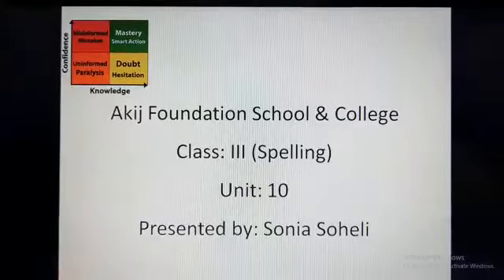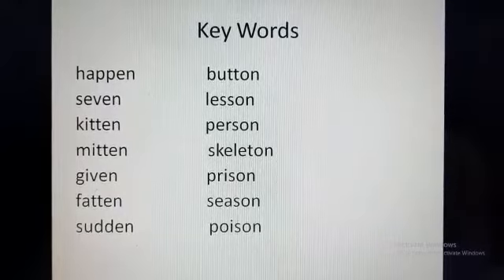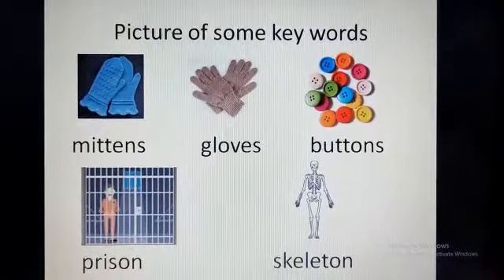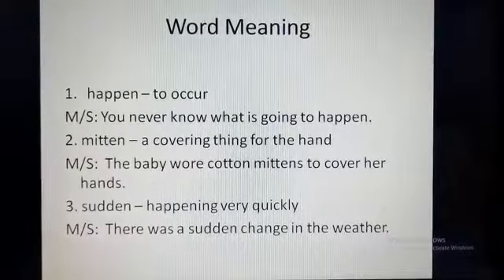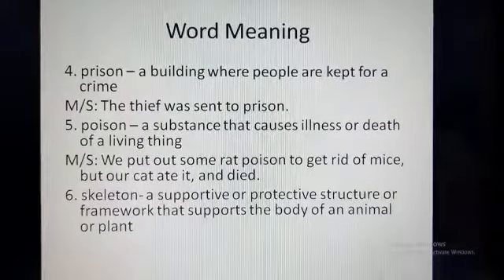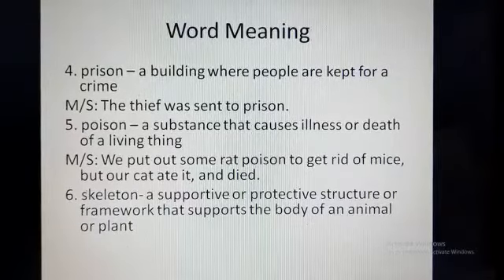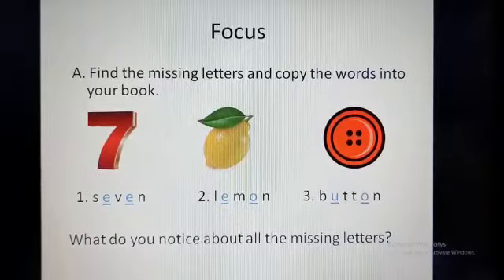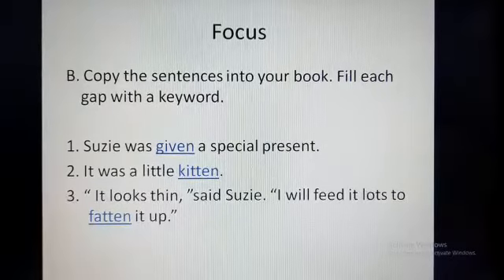Class 3 Spelling (lesson 1, part 1) by SS2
Class 3 Spelling (lesson 1, part 1) by Sonia Soheli (SS2)